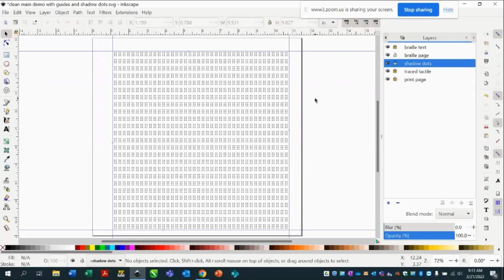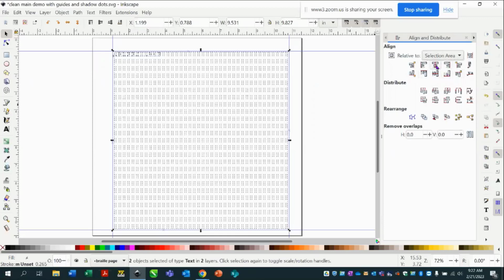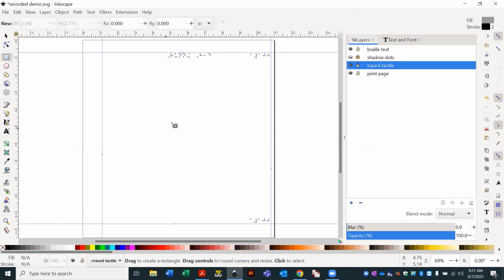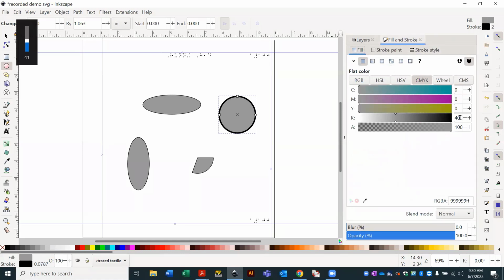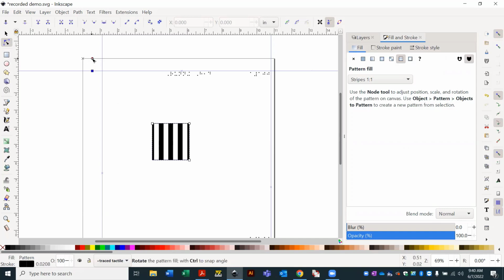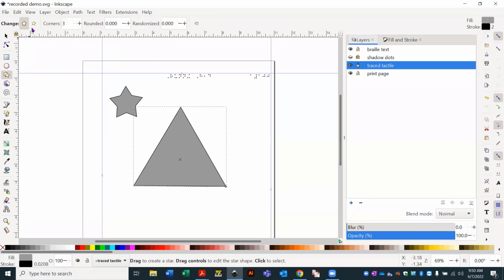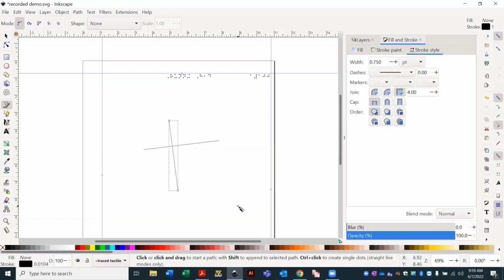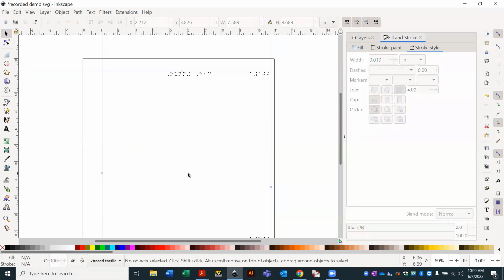Making Digital Tactile Graphics with Inkscape, Session 2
This is the second of three sessions on using the drawing software Inkscape to make digital tactile graphics.

0:00 Introduction; Making Shadow Dots Gray
1:55 Running Head and Page Numbers
17:16 Tools
17:28 Selector Tool
18:18 Node Tool
18:40 Rectangle Tool
21:46 Ellipse Tool
25:19 Arcs, Slices, and Chords
26:57 Fills and Strokes
29:32 Pattern Fills
42:17 Stars and Polygons
49:38 3-D Tool, Spiral Tool
54:03 Calligraphy Tool
54:29 Pen/Bezier Tool